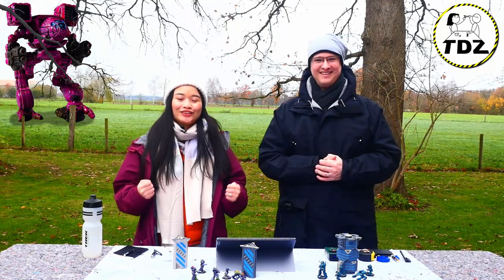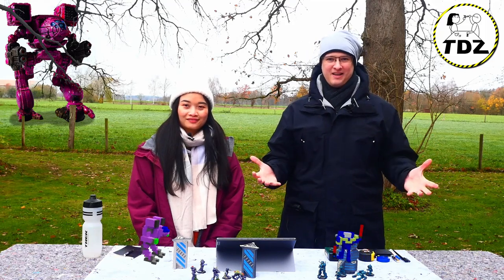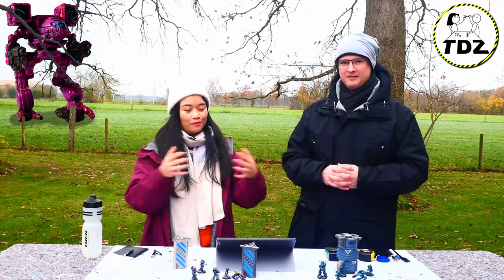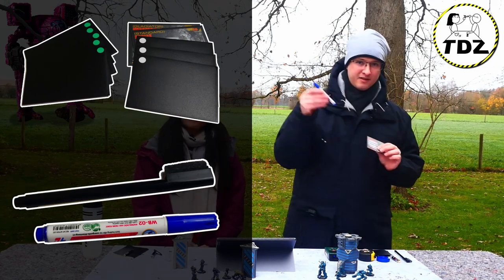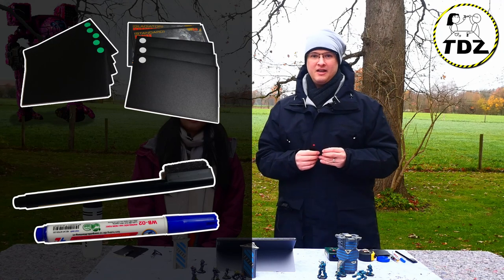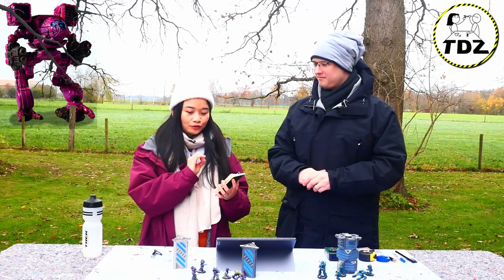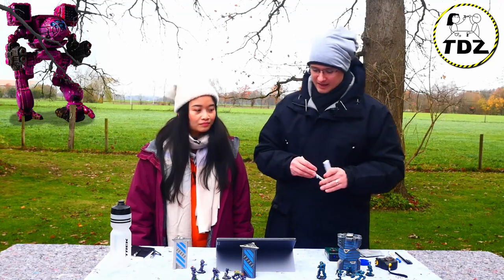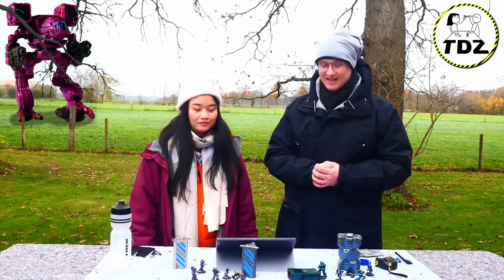Tools for Tabletop Wargaming: Setup, Distance, Line of Sight – TABLEDROPZONE – How to – EP007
Elevate your tabletop wargaming experience with our latest video, where we explore a treasure trove of tools designed to enhance the basics of setup, distance measurement, and line of sight. Whether you're a seasoned veteran or just embarking on your wargaming journey, these tools are game-changers!

🛠️ Basic Setup Tools: Learn about the fundamental tools that lay the foundation for an organized and immersive tabletop battlefield. We'll cover essentials like terrain placement tools, deployment aids, and other items that streamline the setup process.

📏 Distance Measuring Tools: Discover a range of tools that go beyond the tape measure. From laser range finders to specially designed measuring sticks, we'll showcase innovative ways to measure distances accurately and swiftly, saving you time and adding precision to your gameplay.

👁️ Line of Sight Measurement Tools: Master the art of line of sight with tools that bring a new level of clarity to your games. Explore sighting tools, elevation aids, and creative solutions for determining what your units can see on the battlefield.

🌟 Improving on the Basics: Ready to take your tools to the next level? We'll share ideas and hacks for customizing and enhancing your tools, making them uniquely suited to your wargaming style. From DIY projects to innovative commercial solutions, the possibilities are endless.

Join us on this journey of discovery, where the right tools become your allies on the tabletop battlefield.

Don't settle for the ordinary—let's elevate your tabletop wargaming together!

TableDropZone is just us: Loc and Holger. We enjoy the hobby of tabletop wargaming and want to share our experiences, stories and fun moments. On this channel we are showing you Warhammer40k, Battletech and other games. We hope you like our content and join to watch us grow and improve over time. We will be posting content as we go along and try different things.

Credits:
Sound effects and music taken from mixkit.co